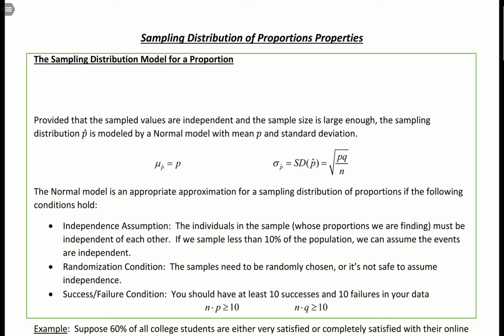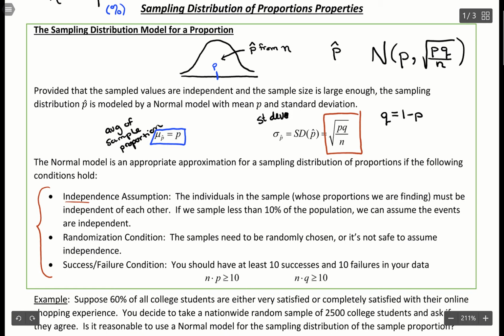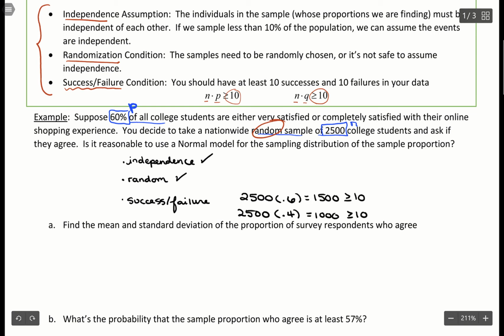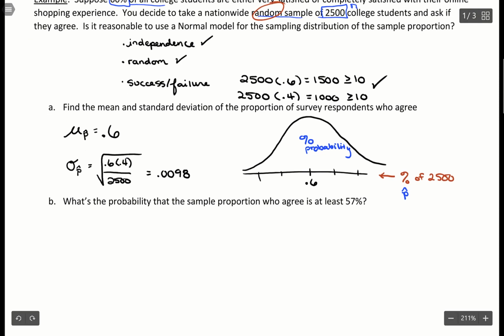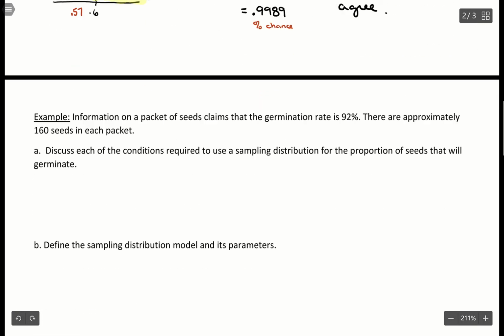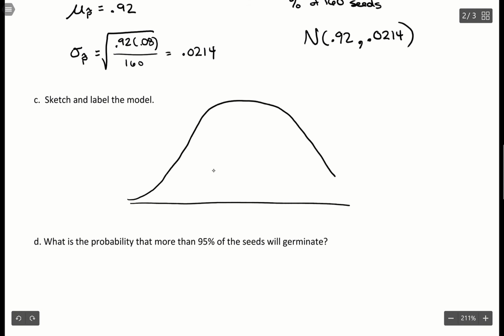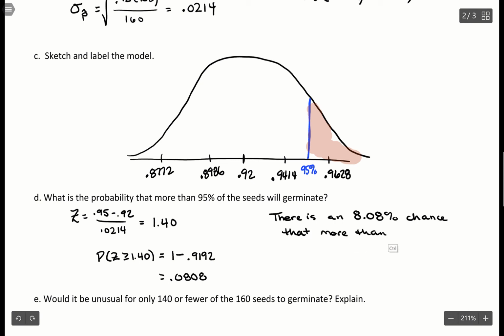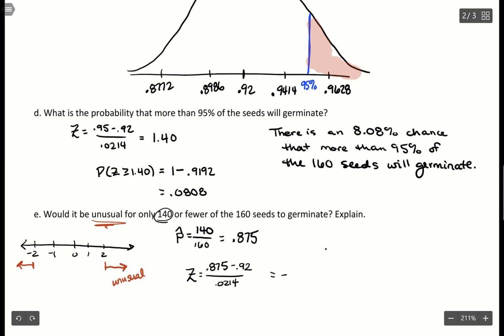Sampling Distributions of Proportions Practice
Practice calculations with a sampling distribution of proportions